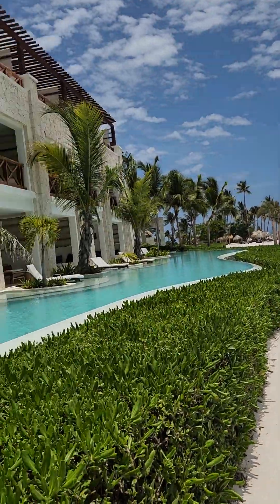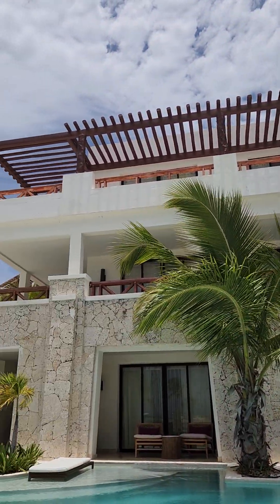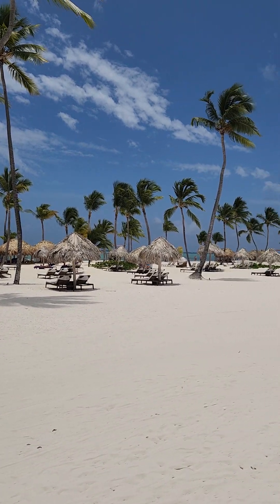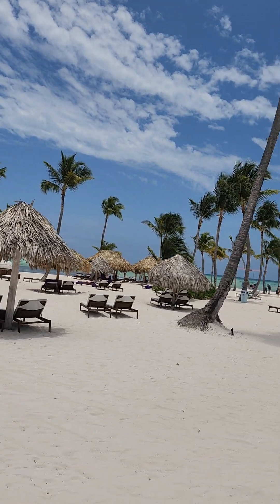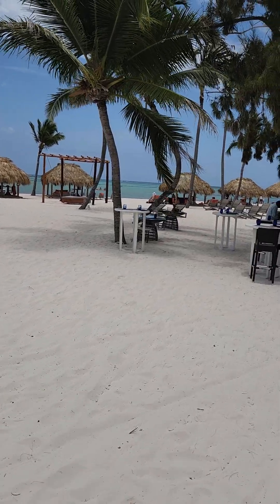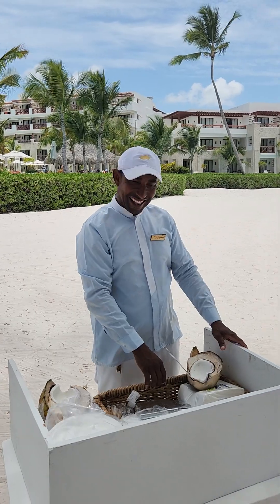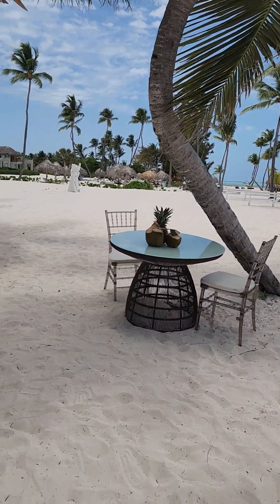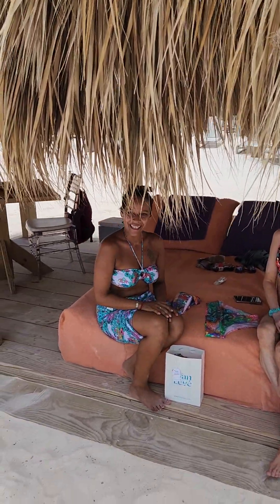Secrets Cap Cana Beach Overview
Here you will get a peek at the Beach BBQ, Main Pool, Exterior of Preferred Club Ocean Front Room Categories & both sides of the Beach .